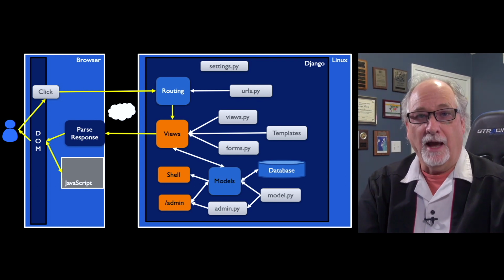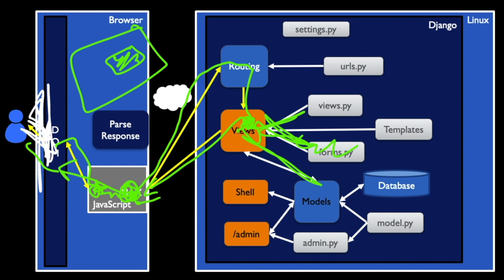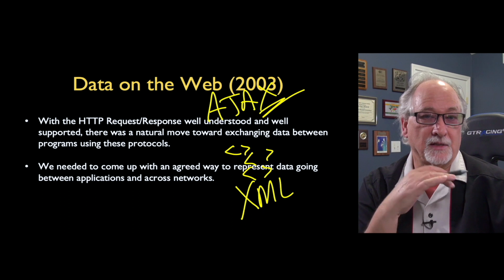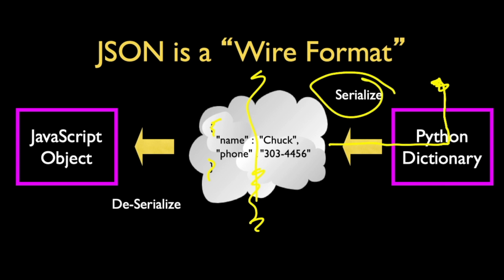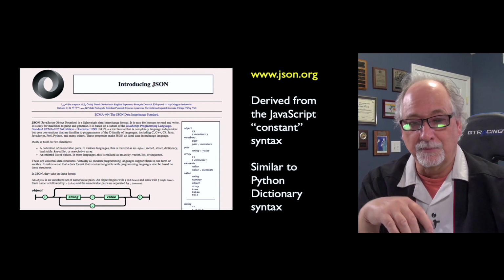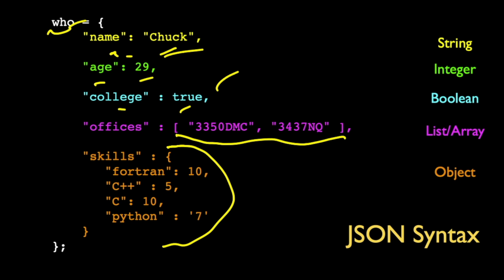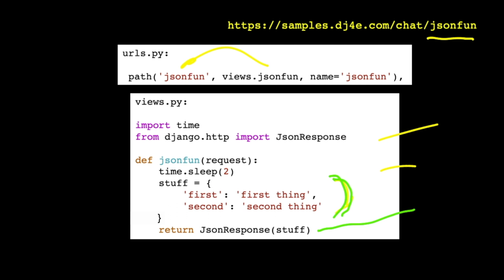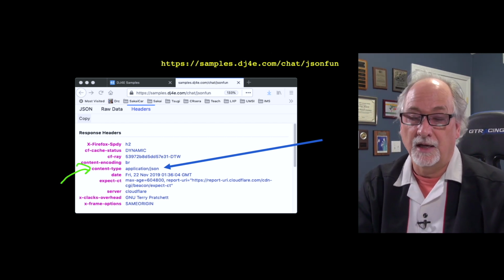JSON/AJAX Overview (Updated)